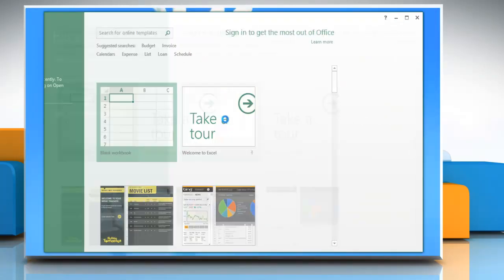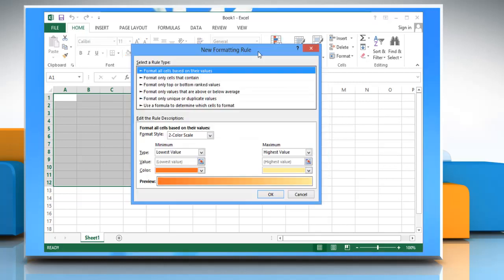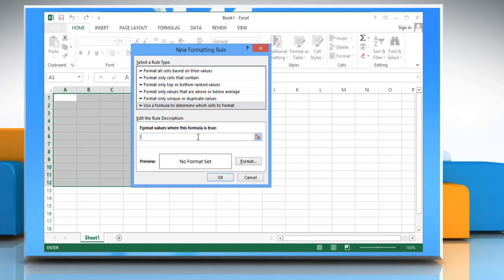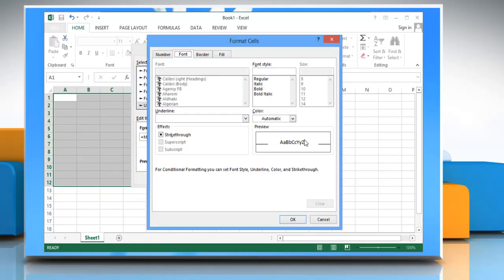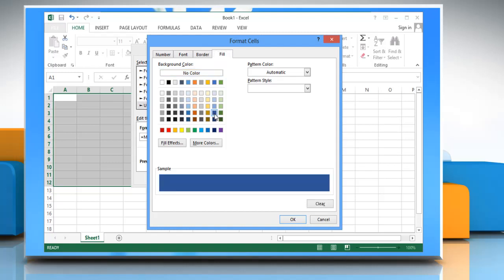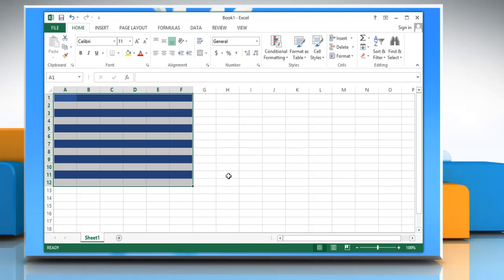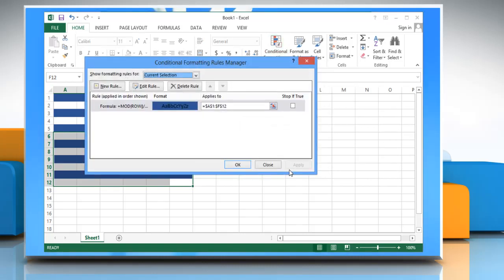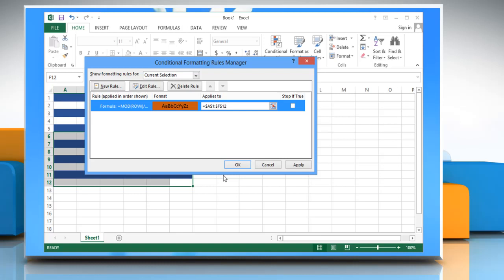Alternate Color Between Rows in Excel 2013 on Windows® 8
Follow the steps given in this video to alternate the color between rows in Microsoft® Excel 2013 in Windows® 8.